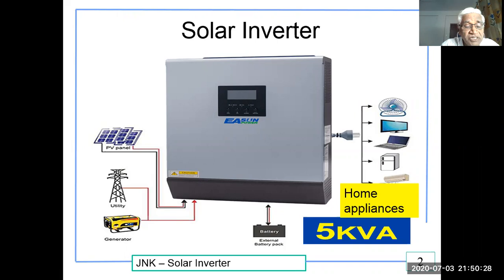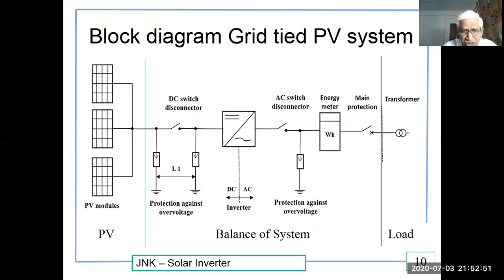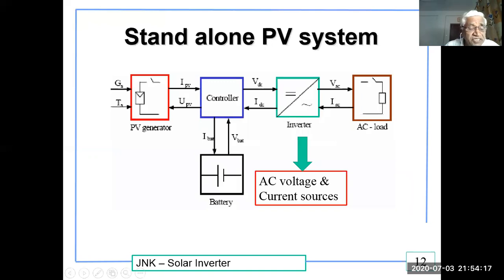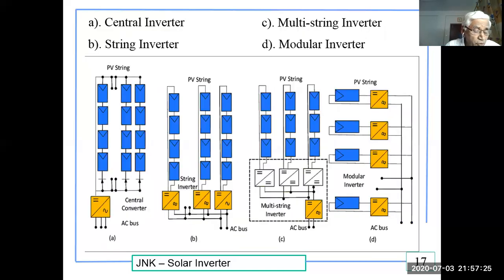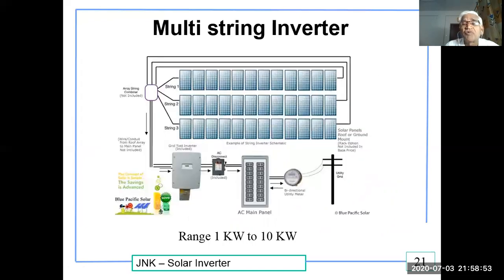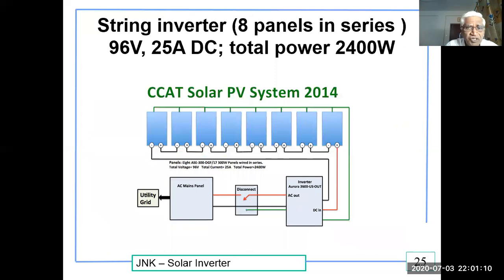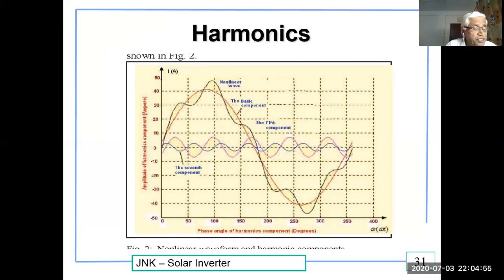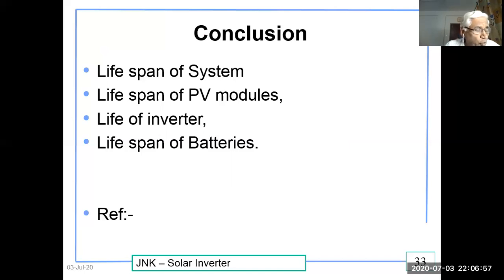How the solar inverter works?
Grid tied Inverter, Stand alone inverter, Central Inverter, String inverter, Multi string inverter, Module inverter, Harmonics in AC supply